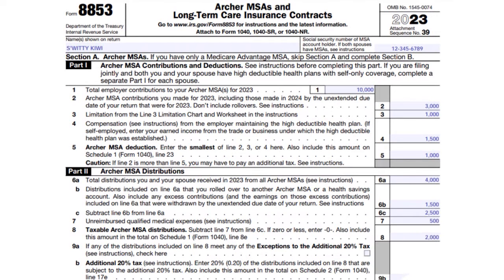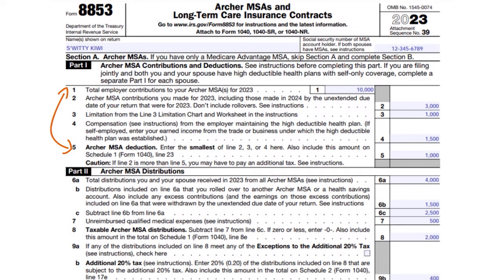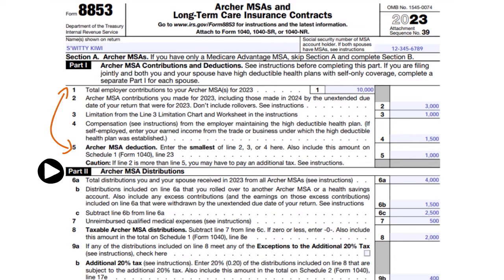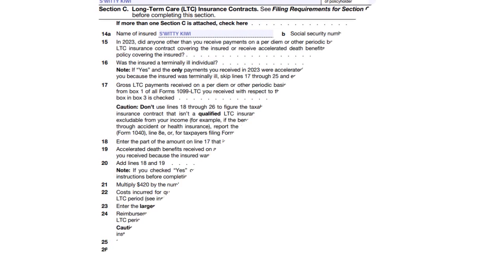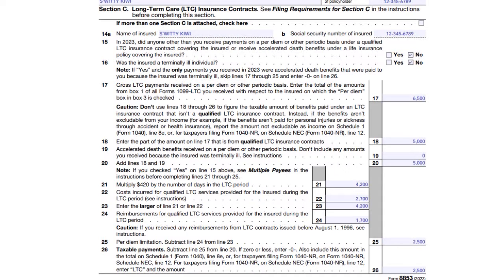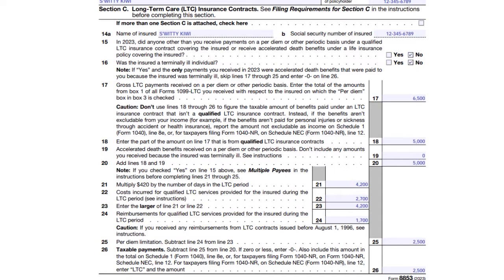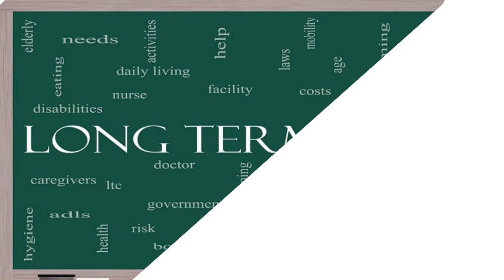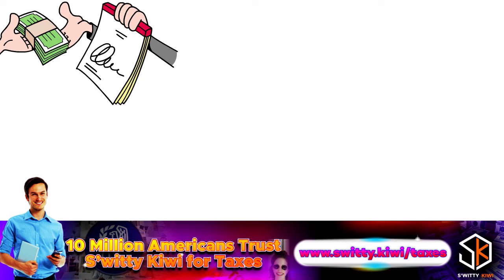Form 8853 Archer MSA and LTC Benefits 2026 How I Filed It And How You Protect Your Health Money Fast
Form 8853 Archer MSA and LTC Benefits 2026 how I filed it and how you protect your health money fast, so tap in right now because this is the kind of move that keeps your medical finances tight and optimized. If you skip this, you might miss the exact tax free benefit that thousands of people qualify for but never claim. Over 35 percent of eligible taxpayers never complete Form 8853 correctly, and the people who consistently build wealth always treat health accounts like strategic assets instead of random paperwork.
💬 Comment your state so I know where my health finance legends are tuning in from
🔁 Share this with someone who has an MSA or long term care policy
👥 Tag a friend who needs to stop losing tax free medical money